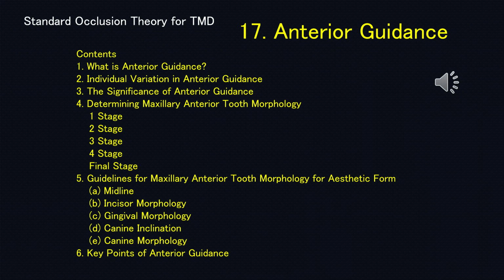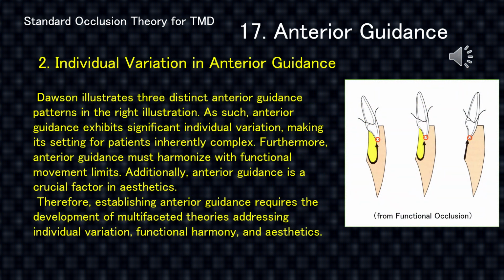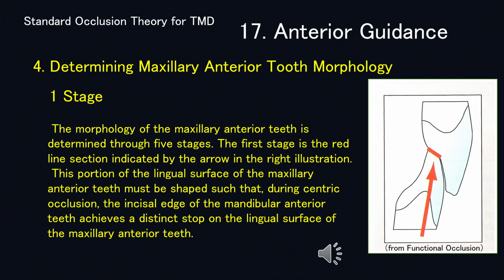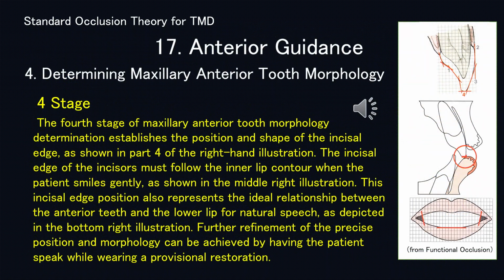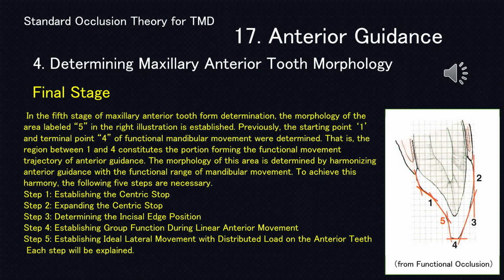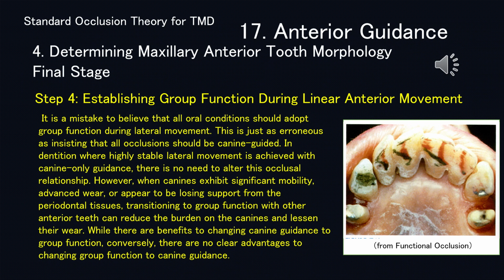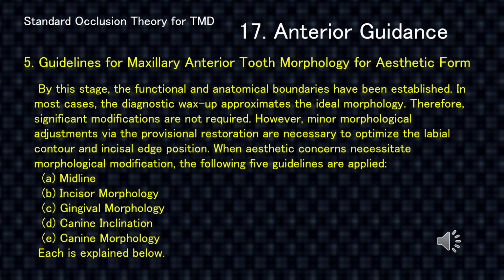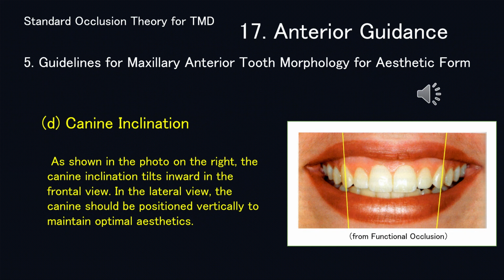17. Anterior Guidance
17. Anterior Guidance